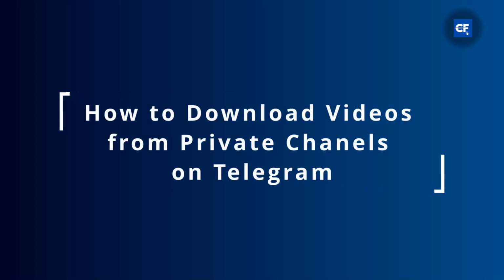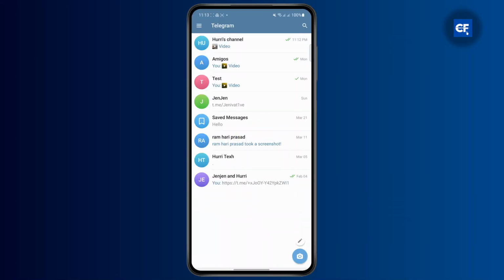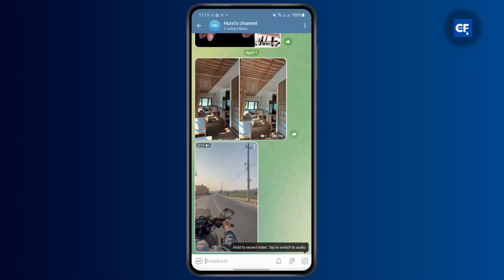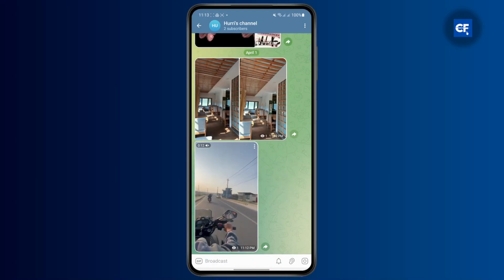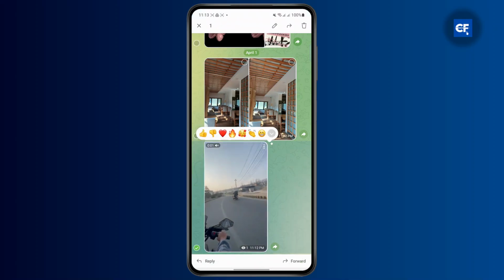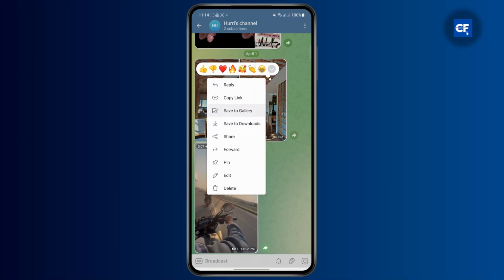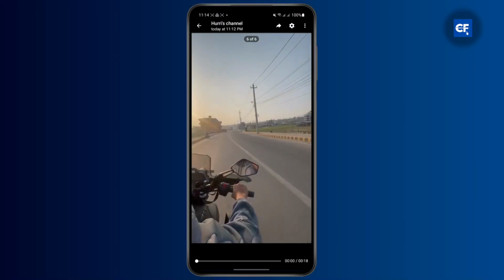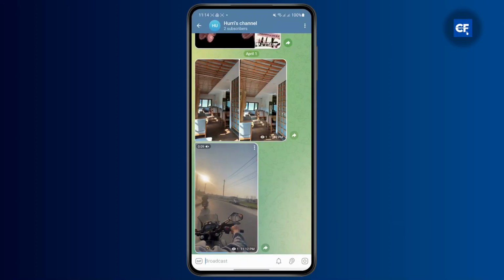How to Download Videos from Private Channels on Telegram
Learn how to easily download videos from private channels on Telegram with this step-by-step tutorial. Whether you’re trying to save content from a restricted Telegram channel or simply want to access videos privately shared, this guide will show you how to do it!

In this video, you'll discover how to download videos from private Telegram channels and bypass the usual restrictions. We’ll also cover the safest and most efficient methods for downloading content from these channels.

0:30 Step 1: Accessing a Private Telegram Channel
1:00 Step 2: Finding the Video

download video from telegram private channel